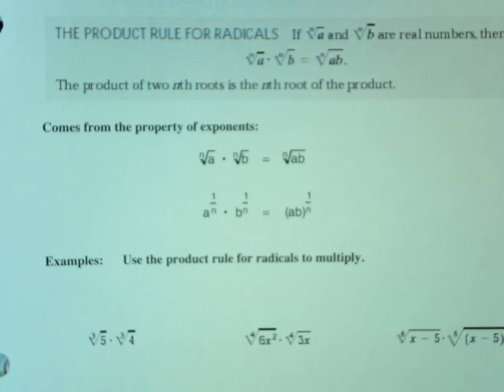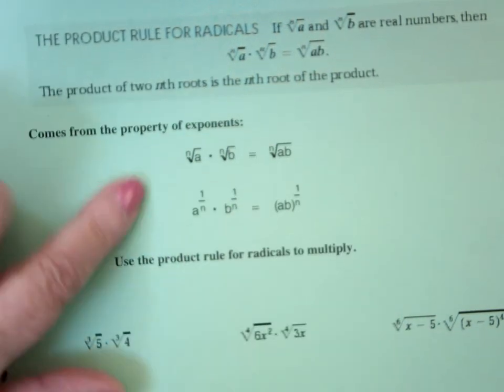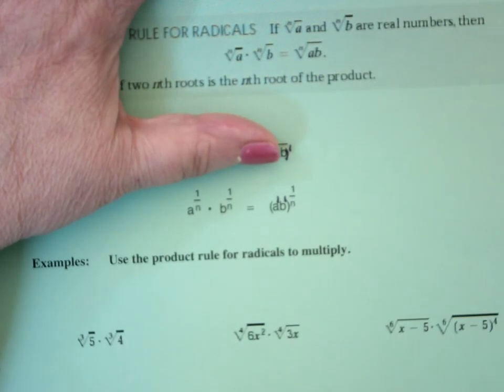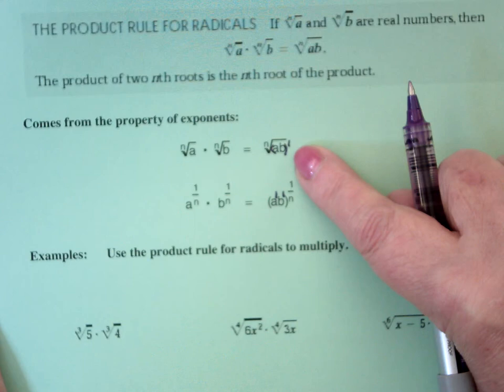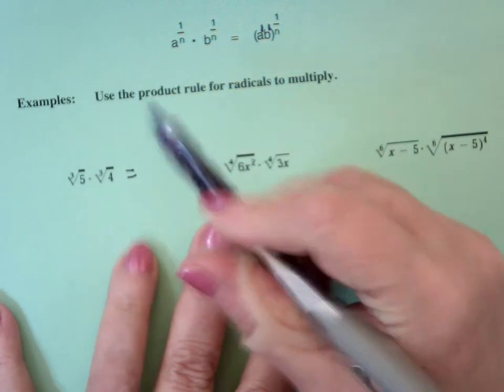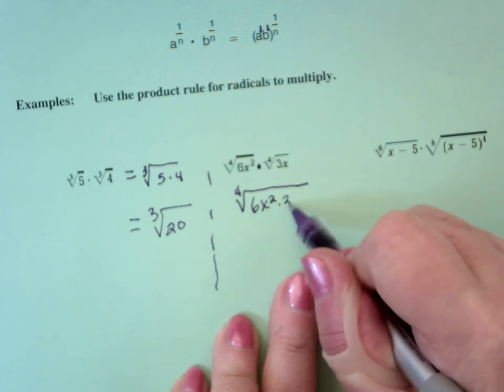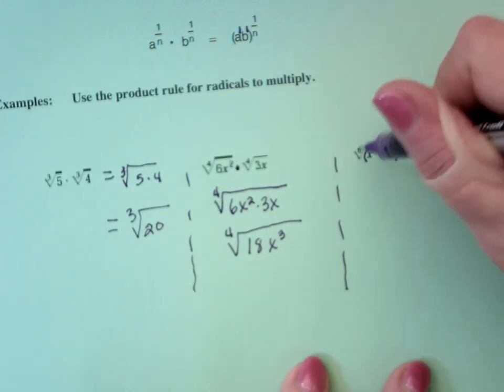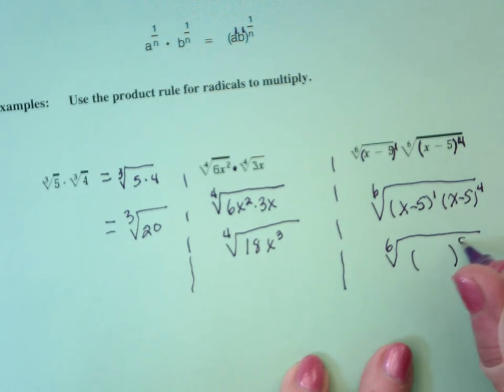8 3 page 9